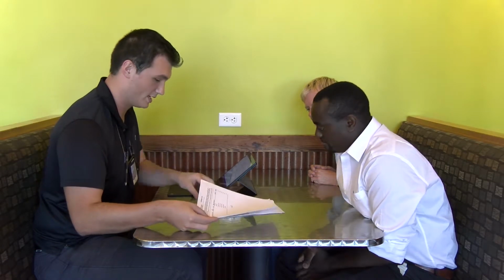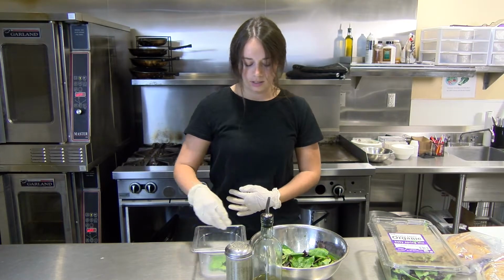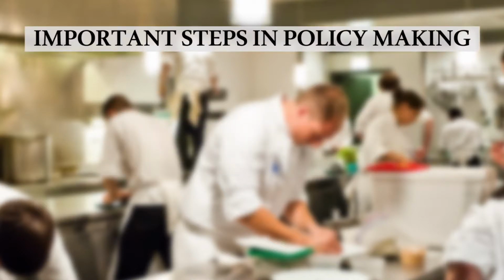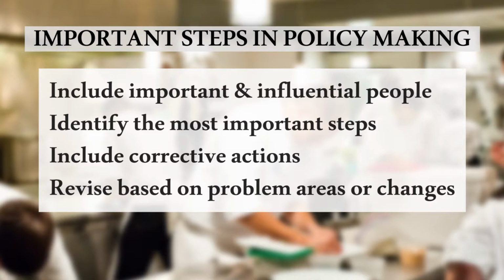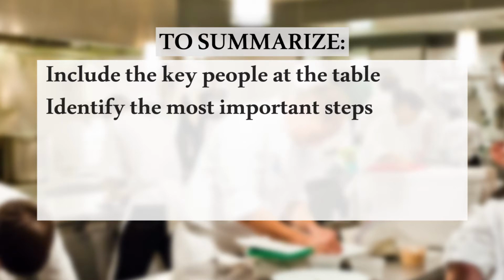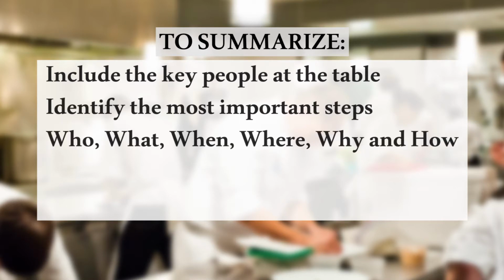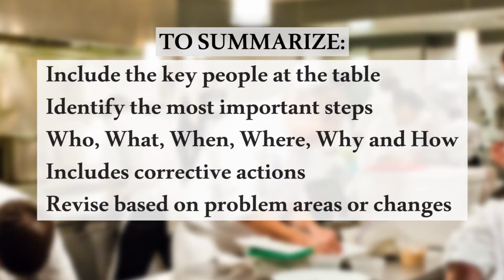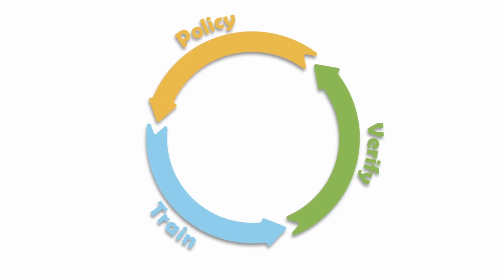AMC Toolbox -- Employee Health Policy